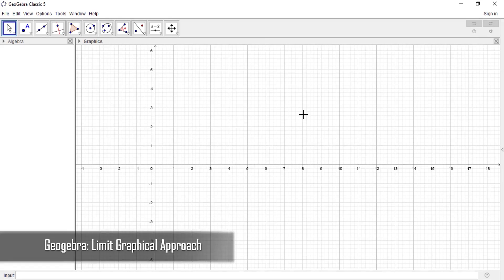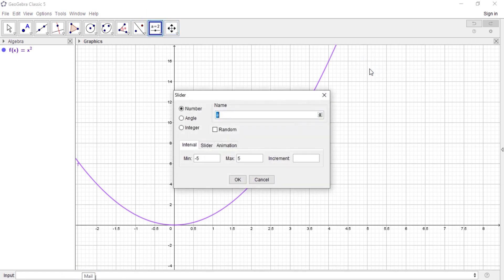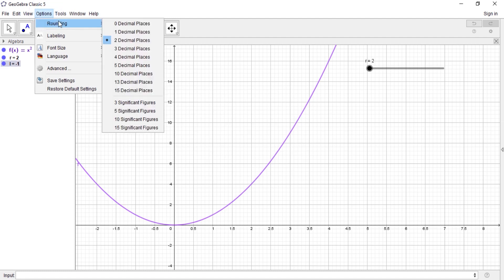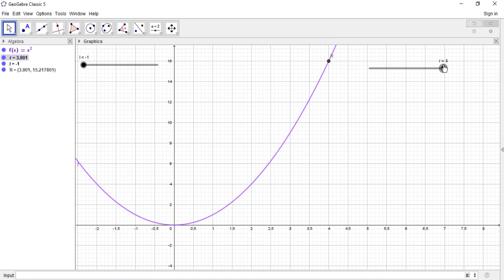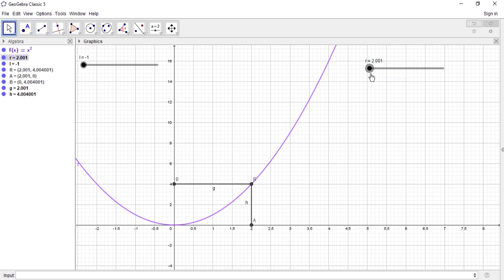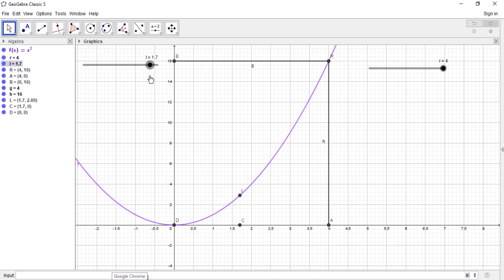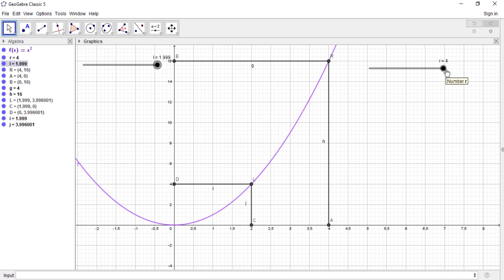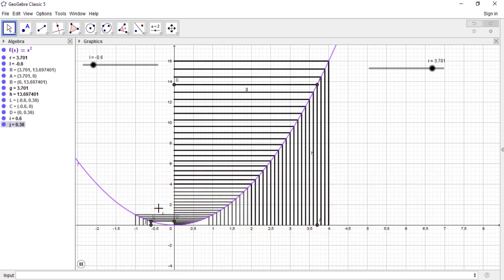Finding Limits Using the Graphical Approach in Geogebra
This is a straight-forward way to find the limit of any function using the graphical approach in Geogebra.

Geogebra is a mathematics software application that joins geometry, algebra, statistics and calculus, intended for learning and teaching mathematics in schools.